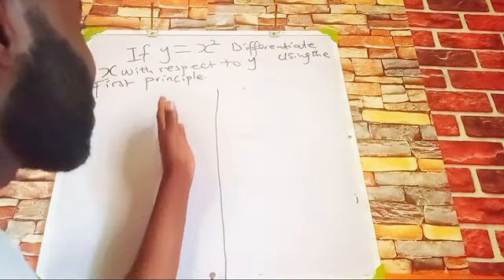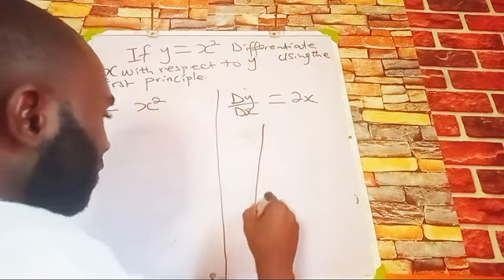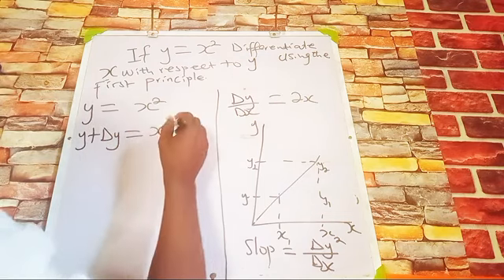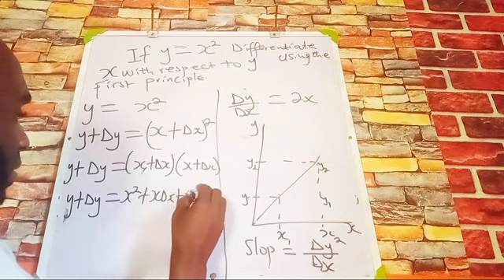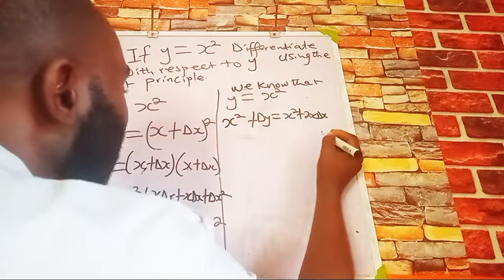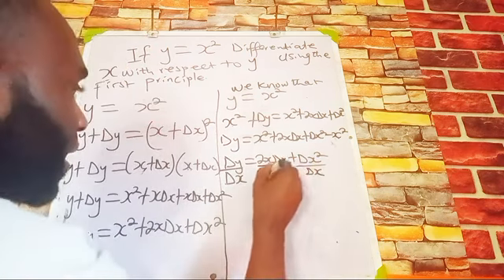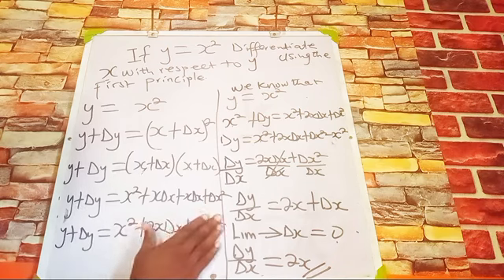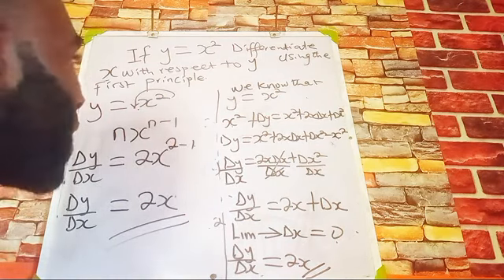Differentiation || Differentiate y= x^2 using the first principle.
Differentiate y = x^2 using the first principle. I explain step-by-step.